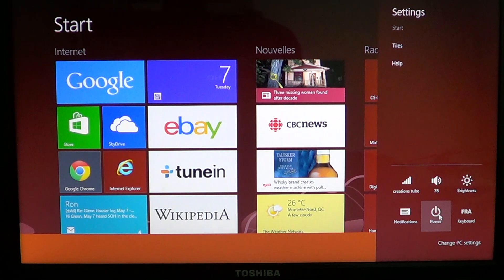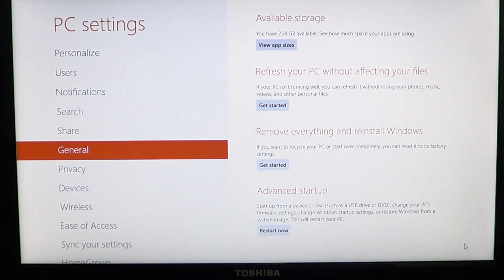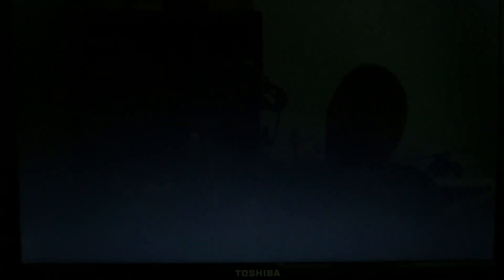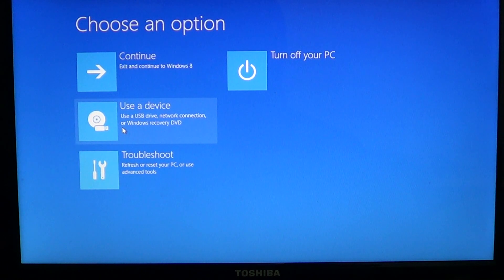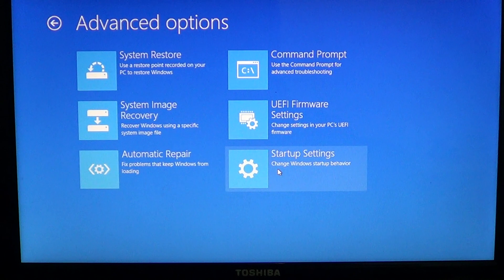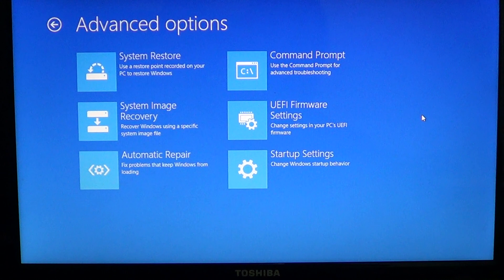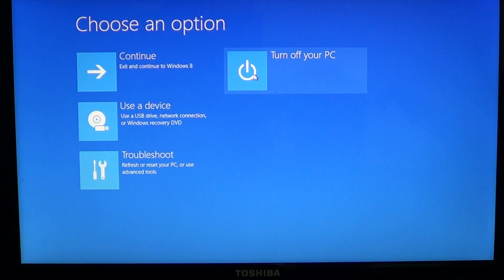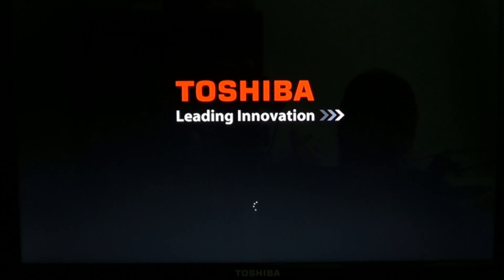Windows 8 Advanced boot options menu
second way to get to the advanced boot options menu